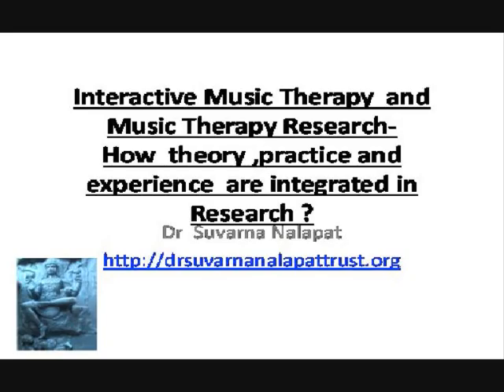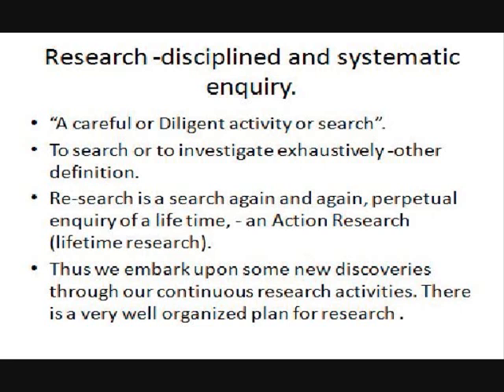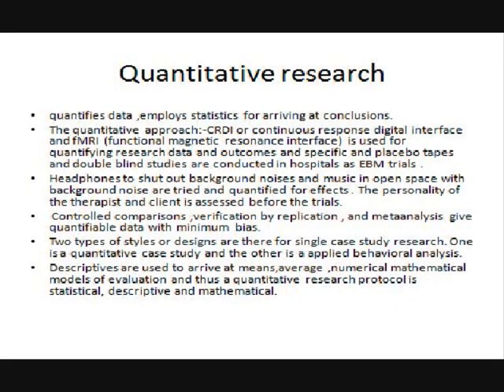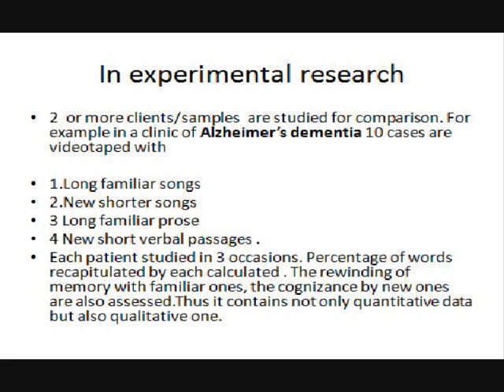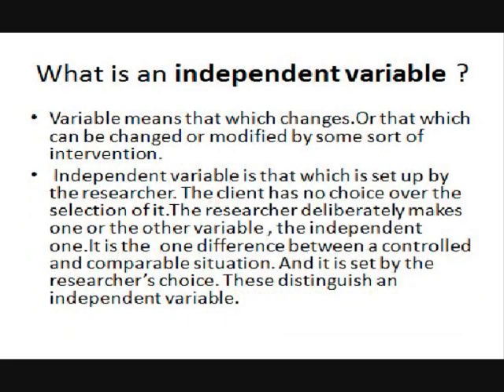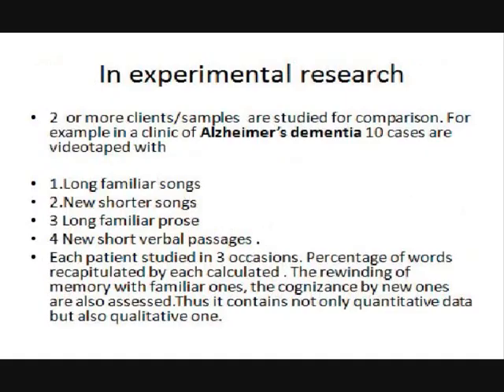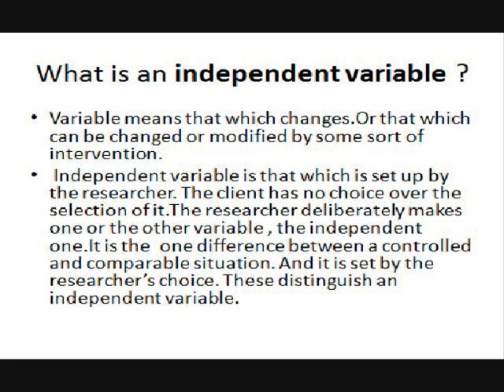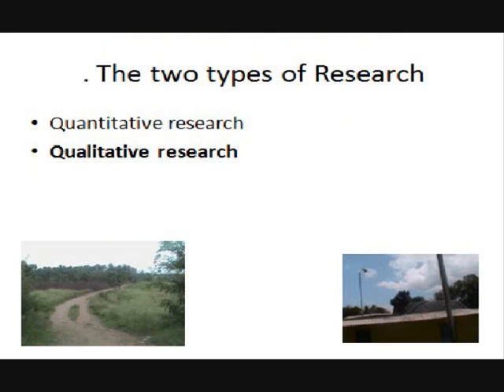Quantitative Research Music Therapy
Part 1  Basic lectures for Research in Music Therapy.Definition of Research.
The 2 types of Research: 1 Quantitative  2 Qualitative.
What is Quantitative Research ?How does a Medical team or any science team perform a quantitative research ?